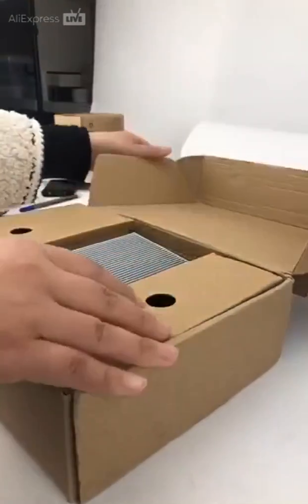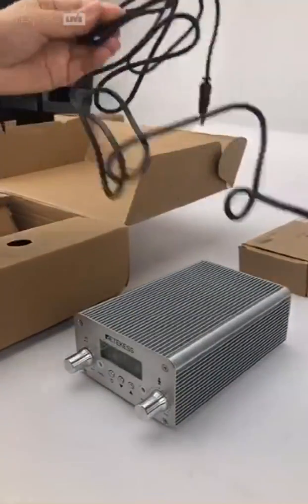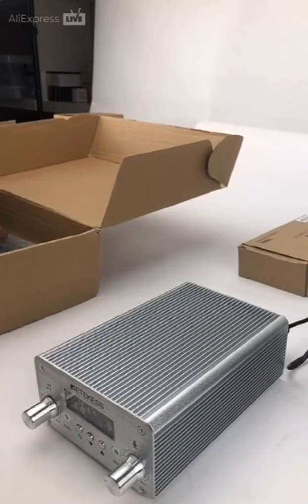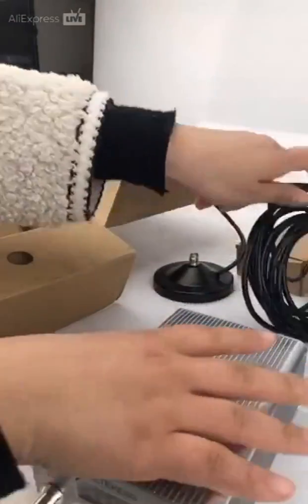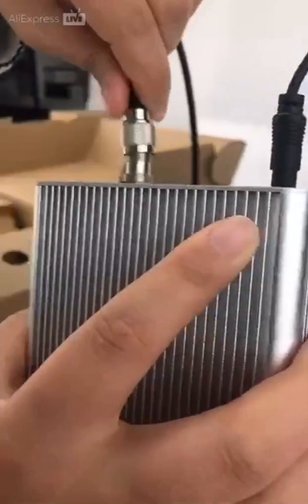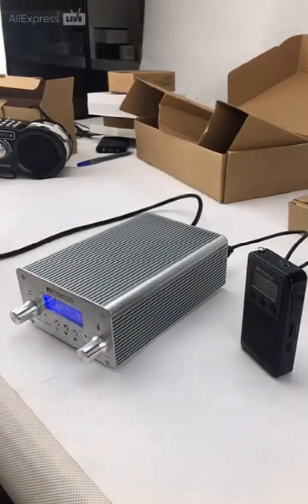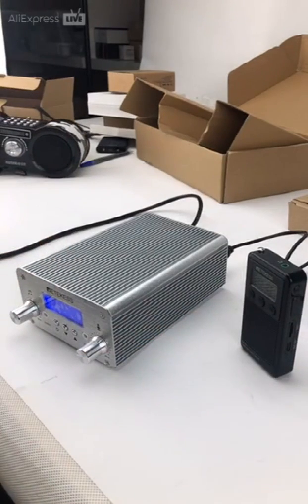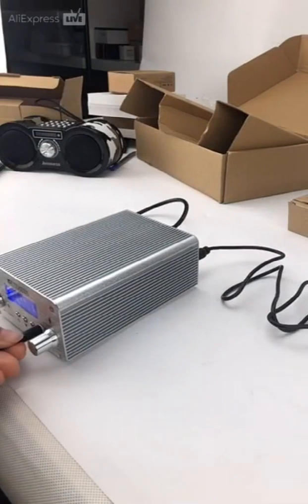How to operate FM transmitter and receiver?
With this long range broadcast transmitter, you can broadcast the information you want to the correct person, you just notice them to open the correct FM frequency, they will get the correct information.
I know that some one maybe want to stay in the car to listen the information, only their car can receive the FM signal, they can hear from the FM transmitter.
Long range FM broadcast transmitter for church. It is the best product for broadcasting now.
Even after the COVID-19 issue, the product still can use for daily, for party, for Christmas and other activities